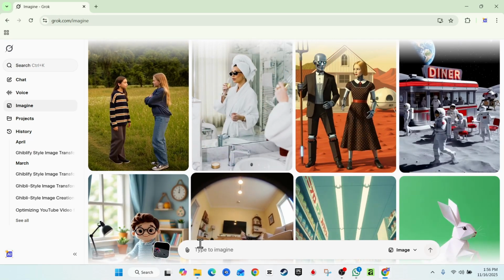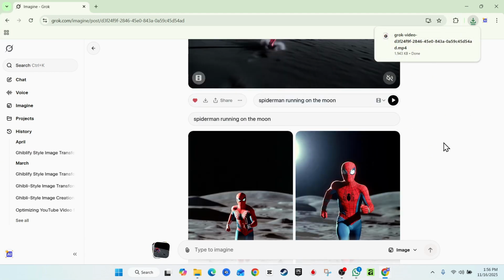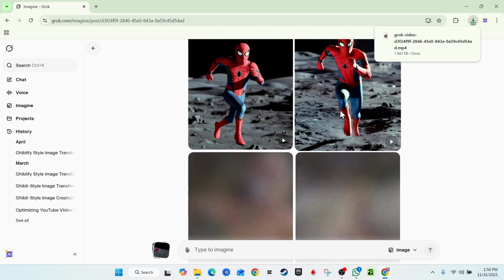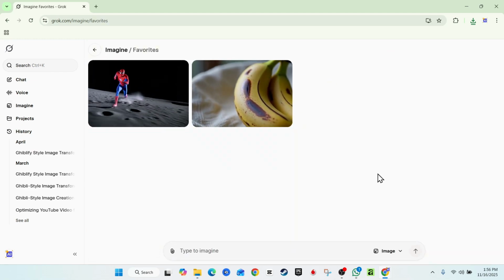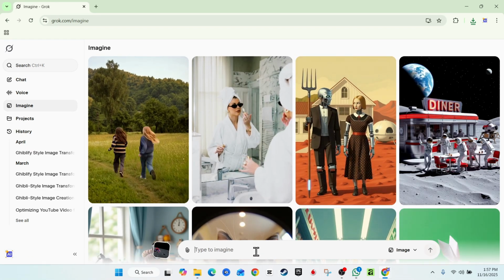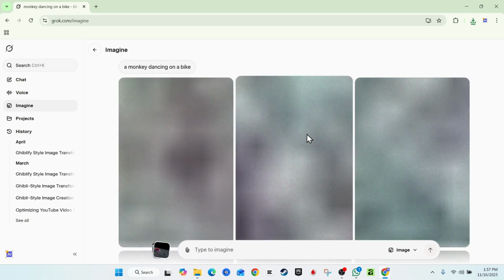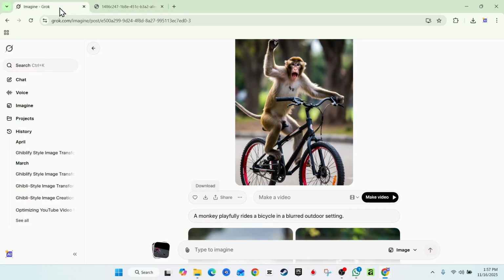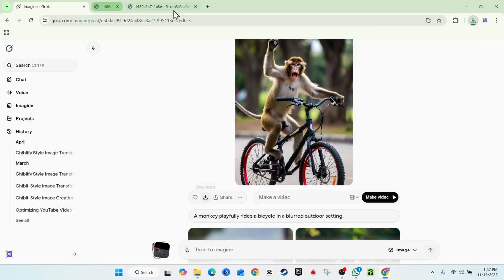How to Download Images & Videos from Grok AI (Quick & Easy Tutorial!)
Want to save your AI-generated content from Grok AI? 🚀
In this step-by-step tutorial, I’ll show you exactly how to download images and videos from Grok AI in just a few clicks.

You’ll learn:
✔️ Where downloaded media options are located
✔️ How to download images in full resolution
✔️ How to download videos without losing quality
✔️ How to save files directly to your device
✔️ Tips to organize and reuse your AI-generated content

This tutorial is perfect for content creators, designers, YouTubers, and anyone using Grok AI for visual projects.